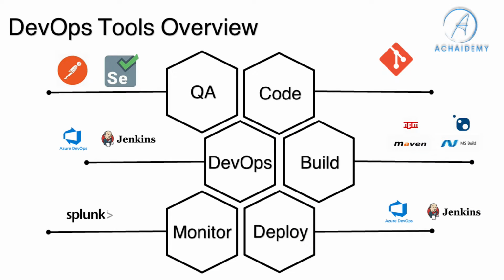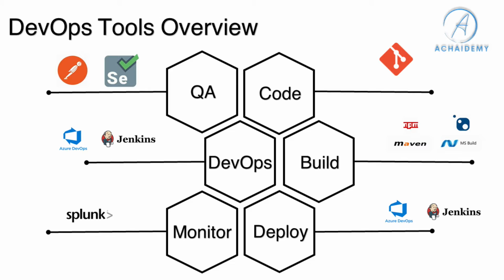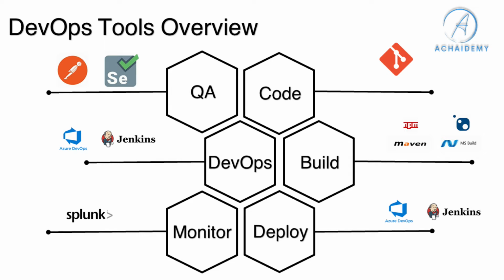DevOps Tools Overview